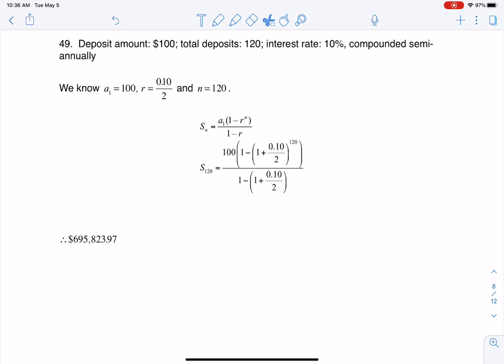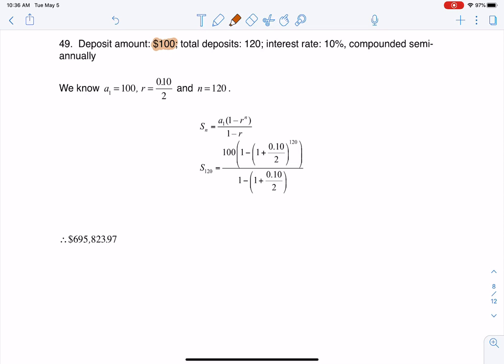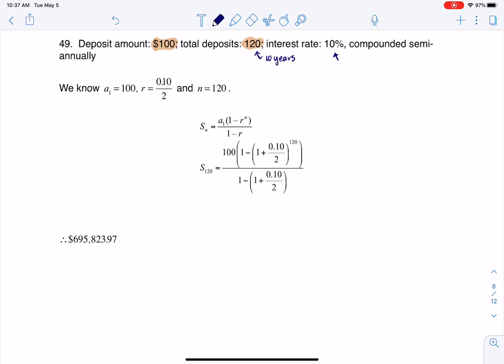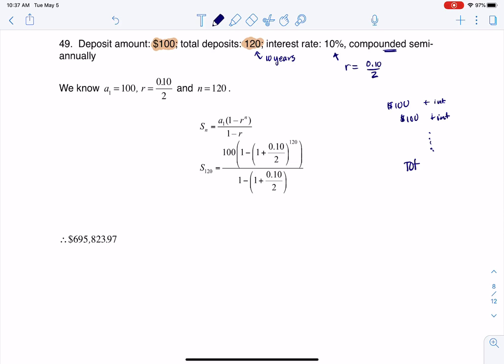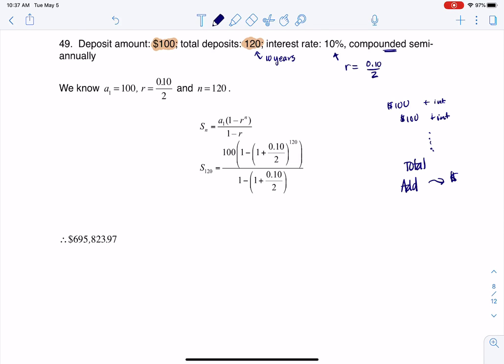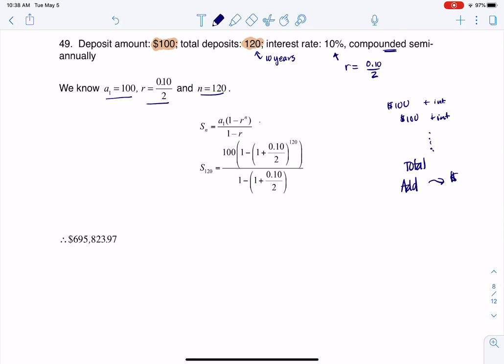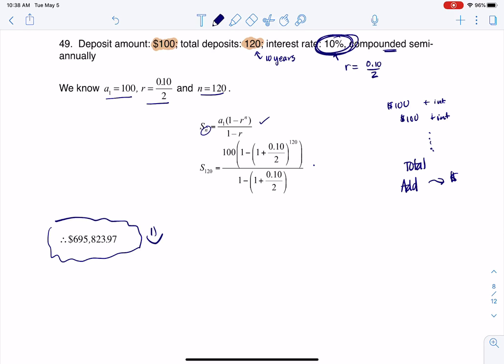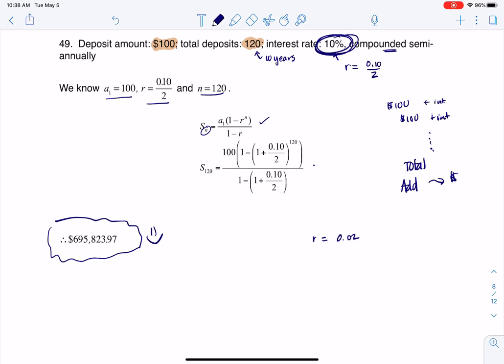Math 31 HW Section 9.4 #49